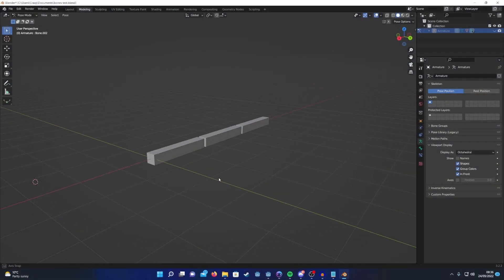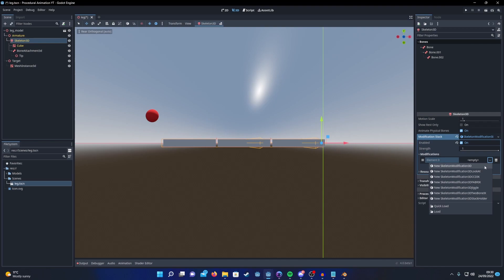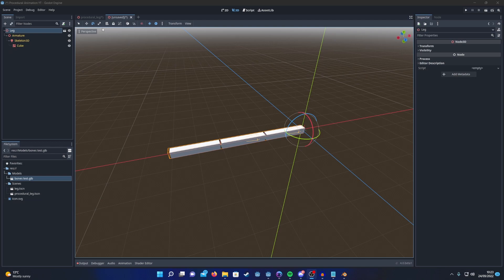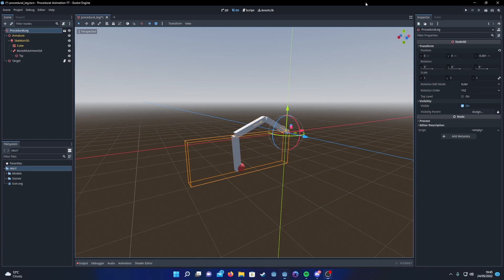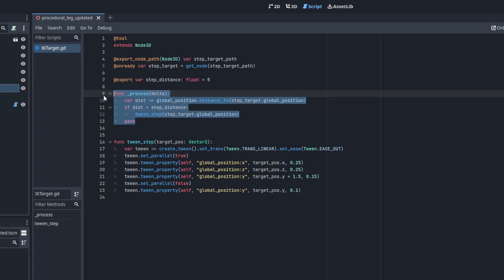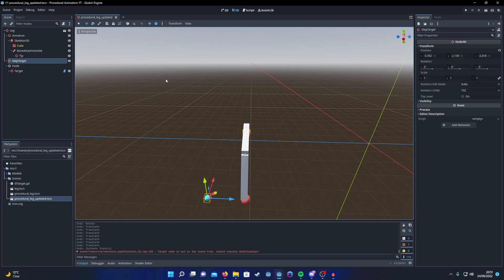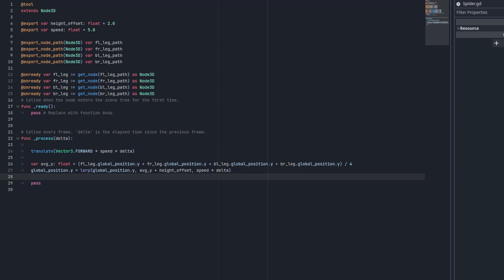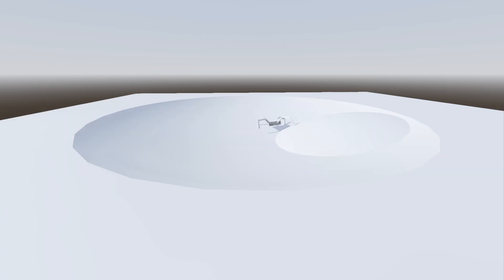Procedural Animation In Godot 4!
Here is how I achieved Procedural Animation within Godot 4's beta.

Update: As of 4.0 beta 13 the 3DSkeletonModificationStack is now gone. Here is an updated implementation for the 4.0 release that uses SkeletonIK3D: